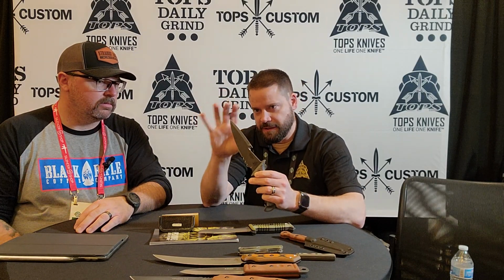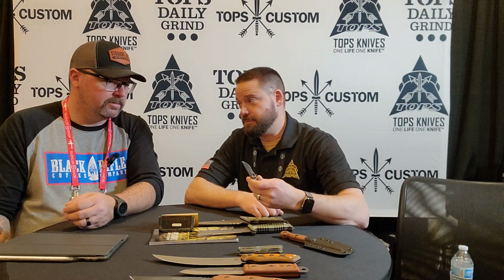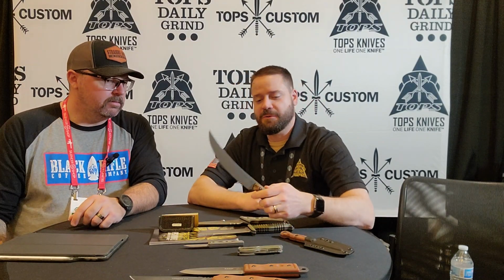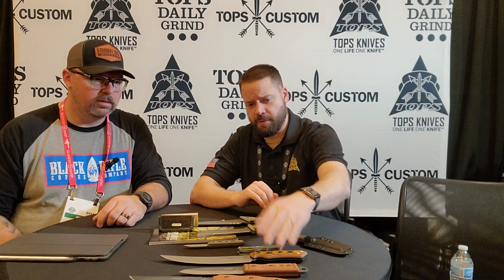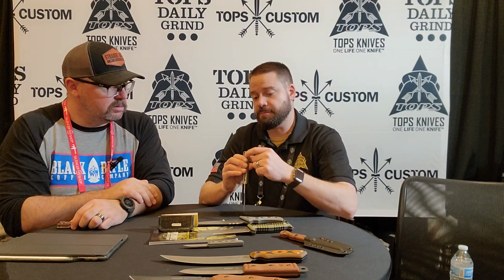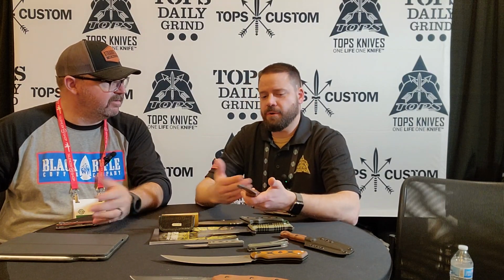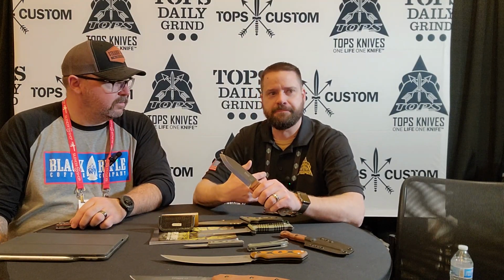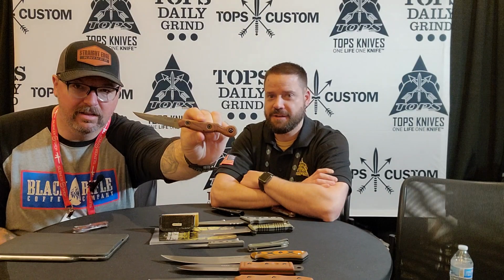Shot show 2023, Tops knives prototypes! Awesome new blades coming soon!